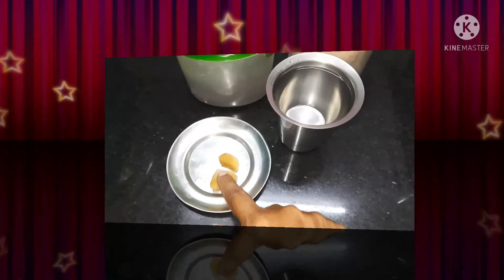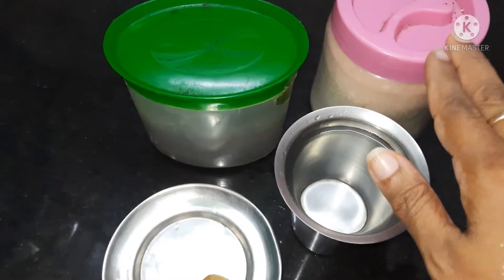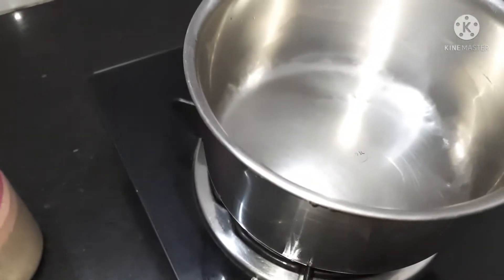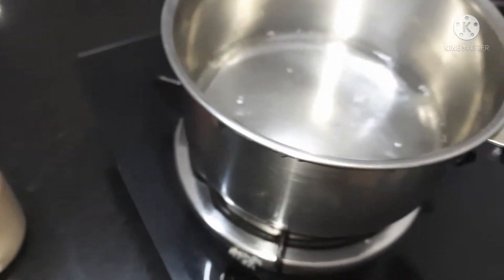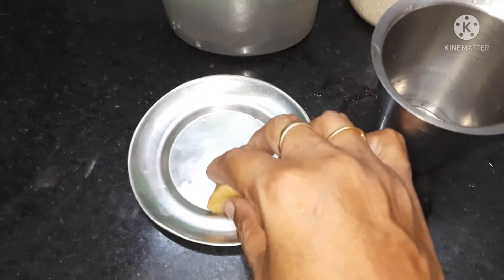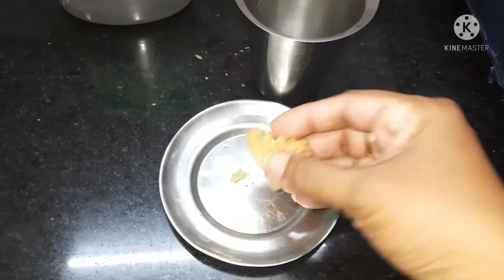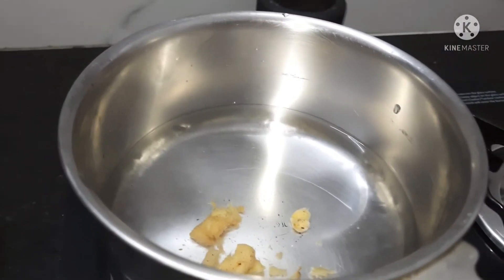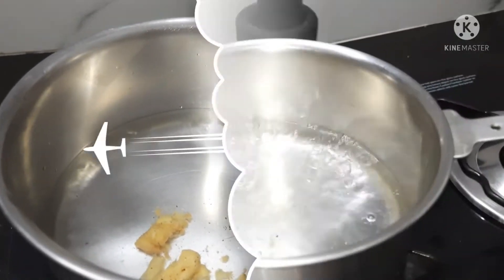Ginger Black Tea Recipe in Tamil # 151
This video is about Ginger Black Tea Recipe everyone like this recipe, it's simple to prepare and very tasty , Healthy too.

Also please do share your feedback about the recipe in the comments below. All the best and happy and enjoy cooking!

yummy Yummy.

Ginger Black Tea

Ingredients:

Tea Powder - 1/4 tbps
Ginger - 1/2 Inc
To Taste Suger or Jaggery